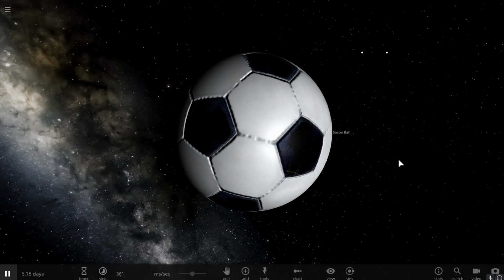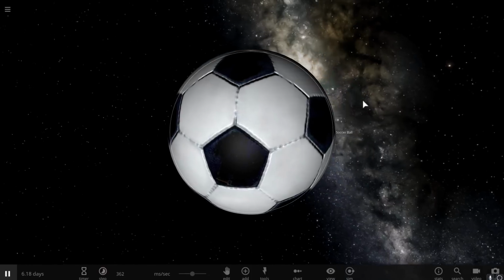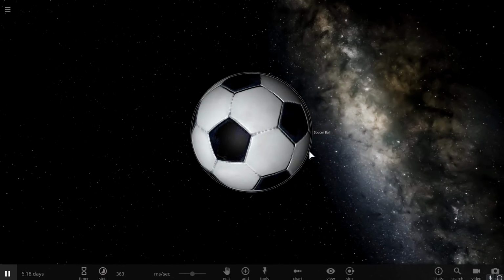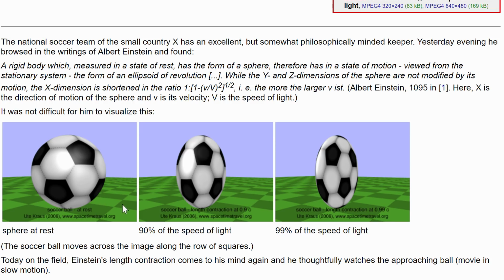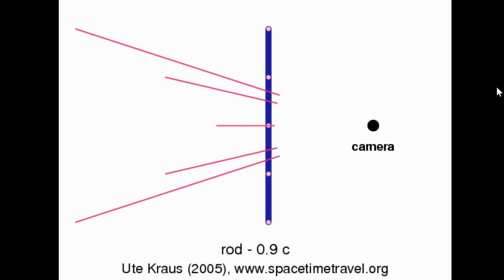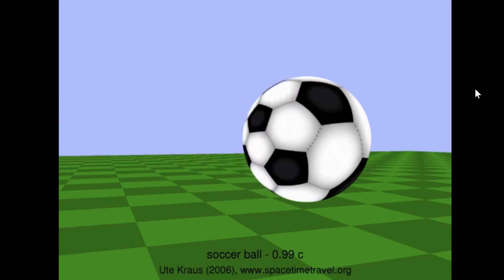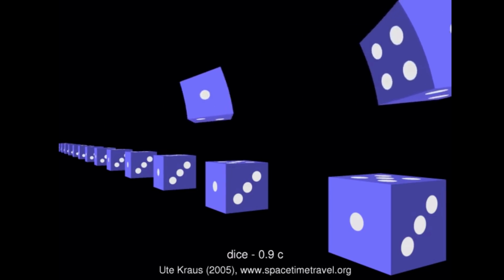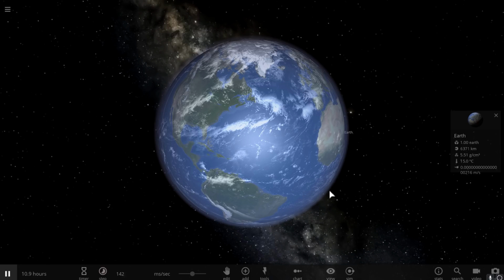What Happens If a Football Travels At The Speed of Light?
In this video, we will talk about soccer balls traveling at the speed of light.

1GFiTKxWyEjAjZv4vsNtWTUmL53HgXBuvu